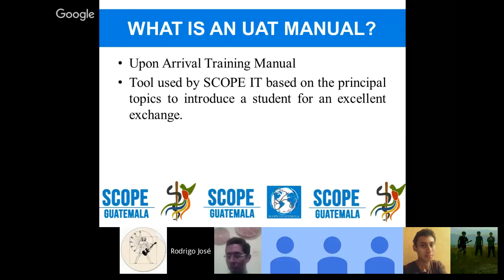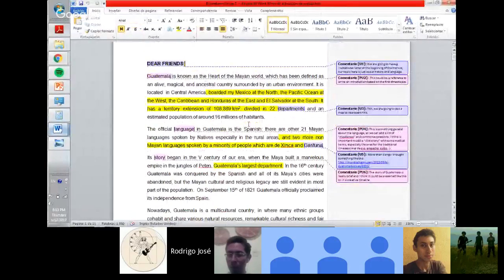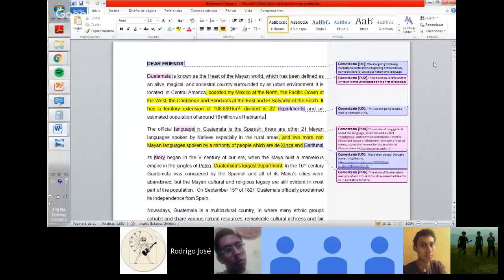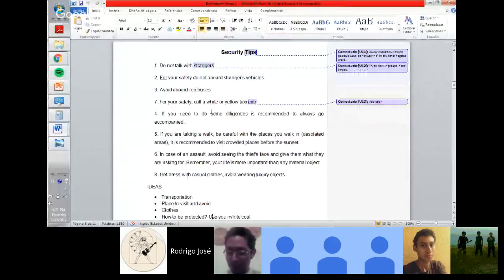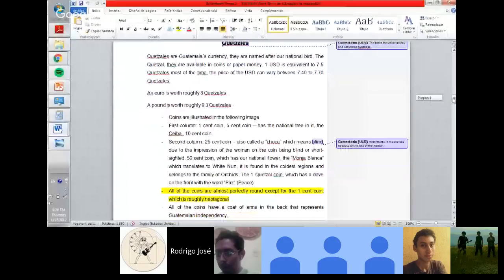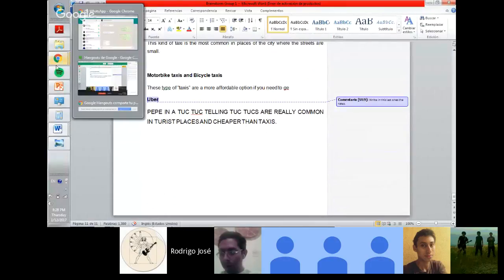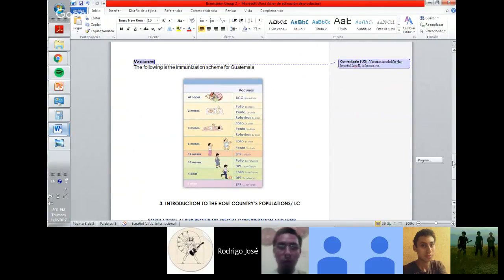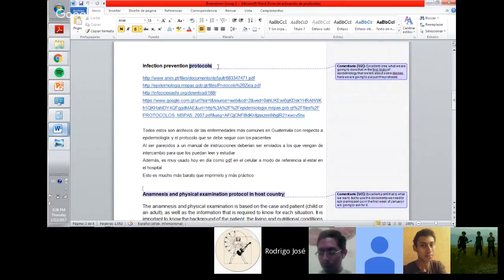UAT DRAFT 1